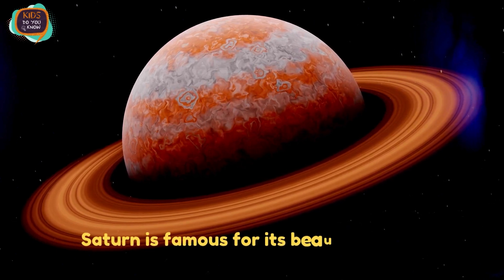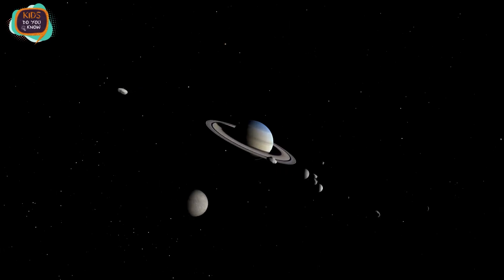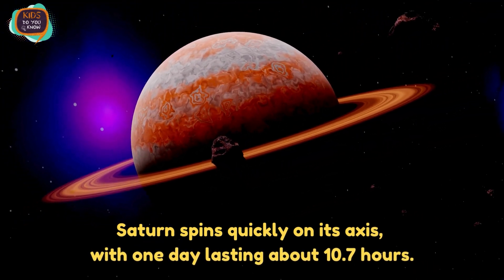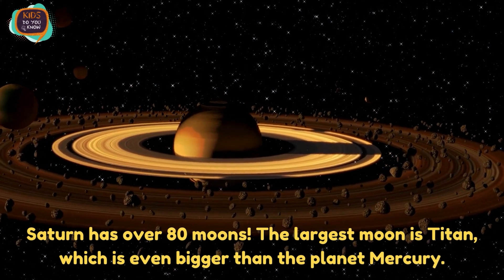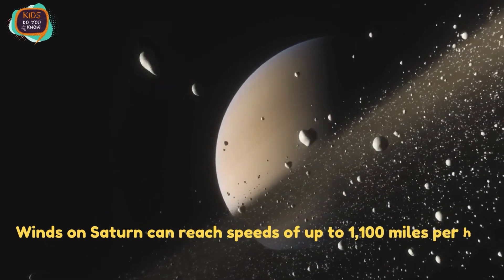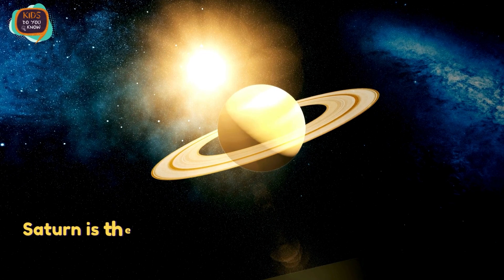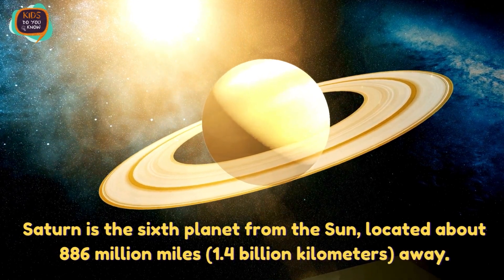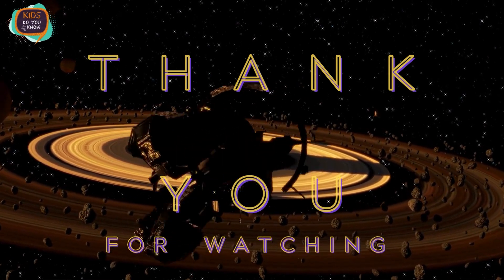Saturn: The Ringed Planet l Saturn Facts for Kids I Amazing Space Adventures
Welcome to Amazing Space Adventures! Today, we're exploring Saturn, the spectacular ringed planet. Get ready to discover fun and fascinating facts about the second-largest planet in our solar system. Let's blast off into space and learn all about Saturn!